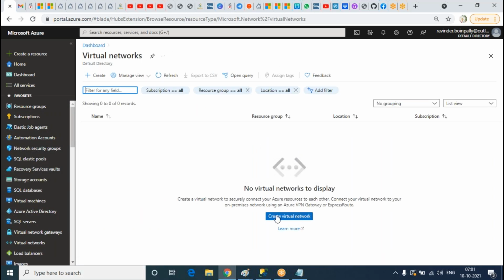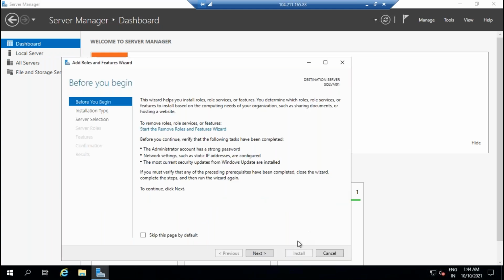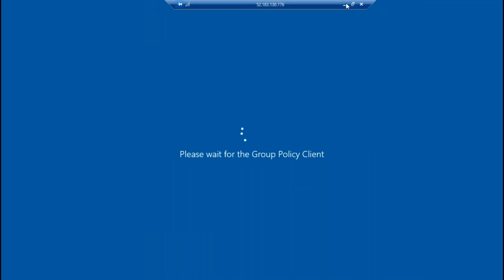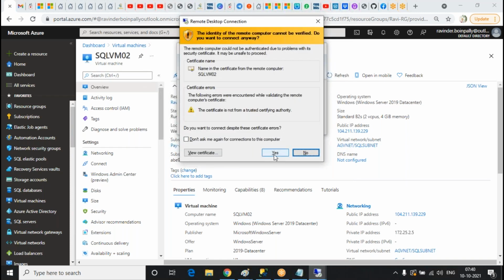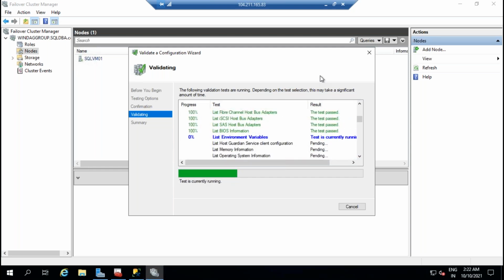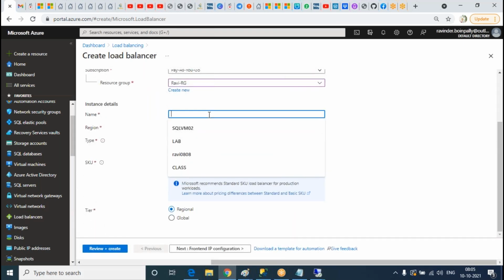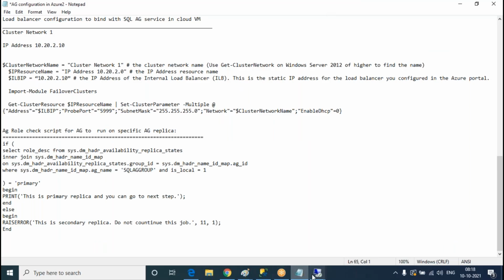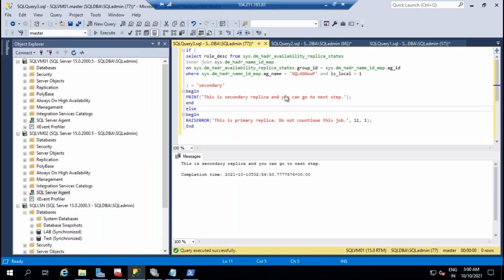AlwaysOn Groups Configuration with Cloud VMs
In this video you will learn how to configure AlwaysOn groups configuration  with Azure VMs from scratch.

for real time SQL DBA, SQL advanced performance tuning classes, Azure SQL DBA and MongoDB Admin courses.